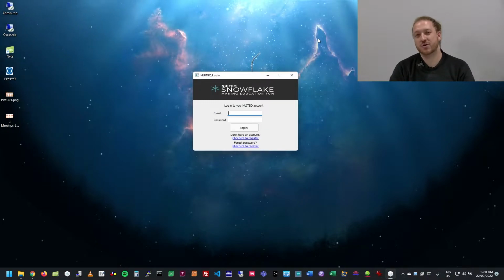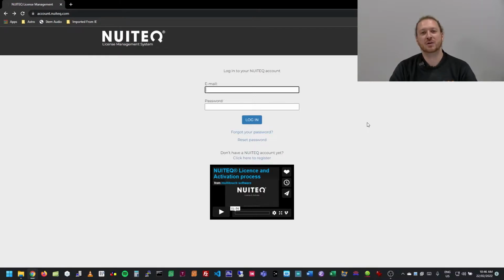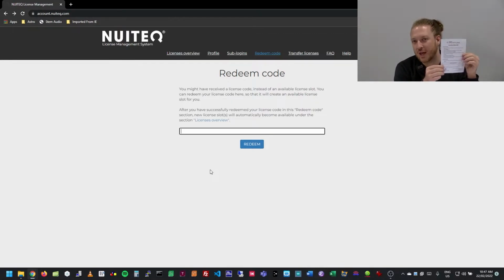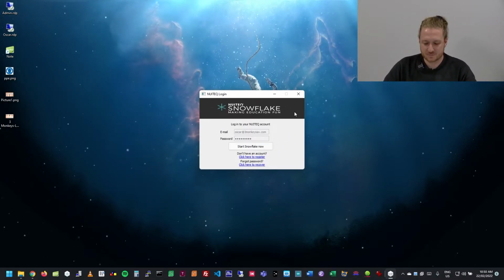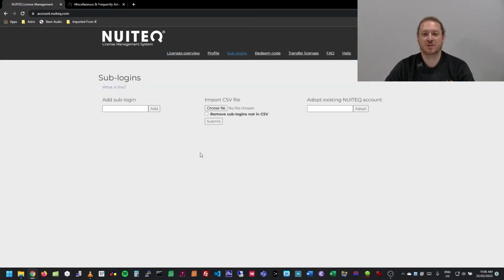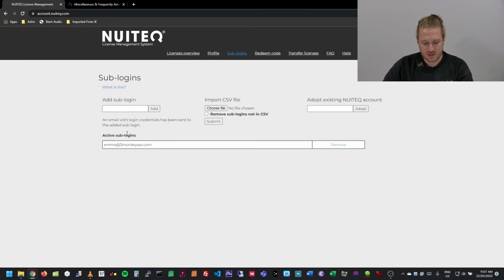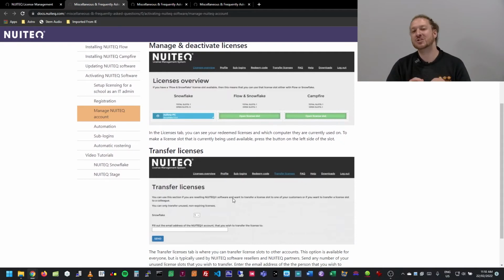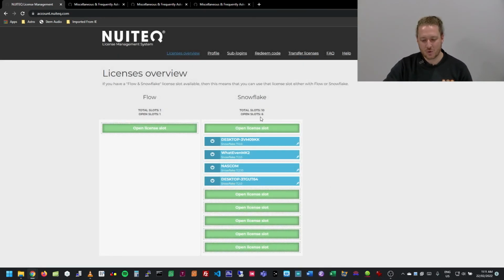EduTouch - Snowflake Licensing Guide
A guide to setting up your snowflake license for your EduTouch Interactive Panel.